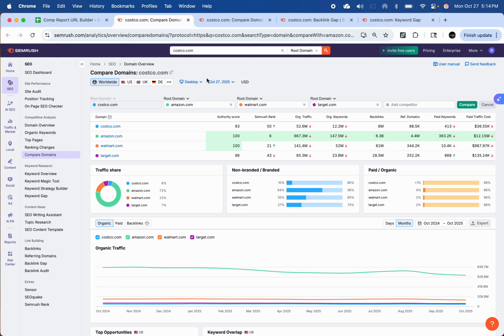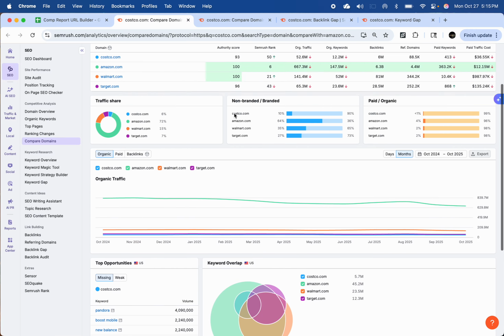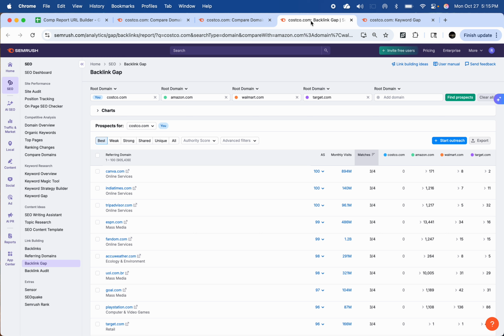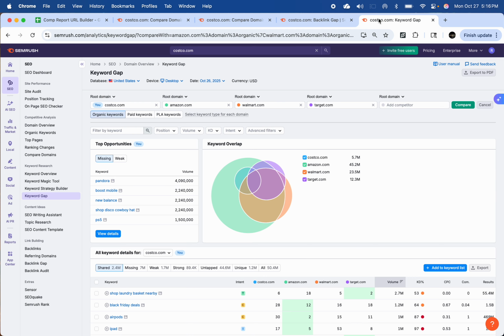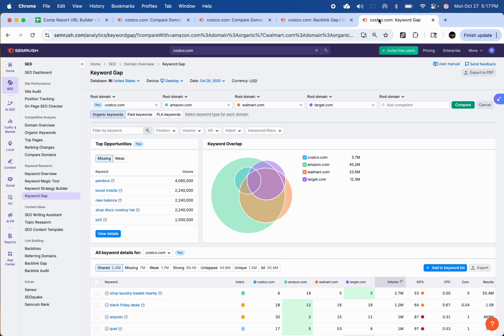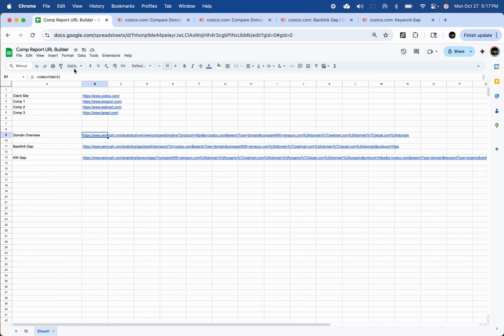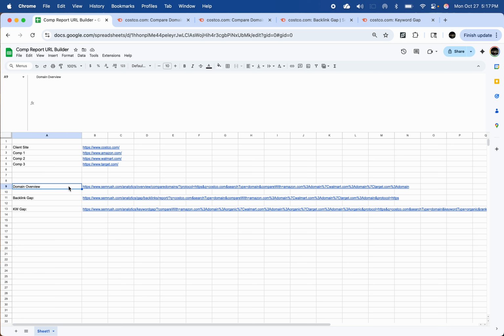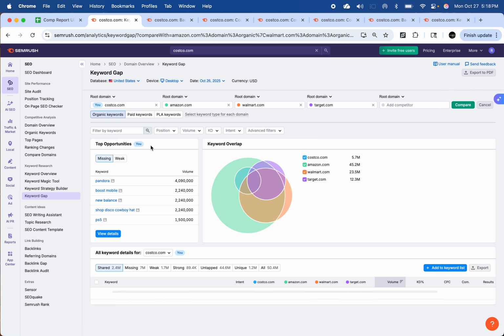Semrush Power Hack - Faster Competitor Report Generation with Concatenate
I spend a significant portion of my time preparing quick competitive SEO overview reports for colleagues and clients. To save a few seconds of my life I keep a simple Google Sheet on hand where I enter the sites being analyzed and then use a concatenate formula to create the URLs for each report within Semrush. One click (well, three I suppose) and I'm in the reports I need with the URLs already populated.

In the first part of the video I walk through the reports I like to use and why and then 04:01 is the Google Sheet and formula. Hope this helps!

If you're an SEO and not using Semrush...well, you should be.